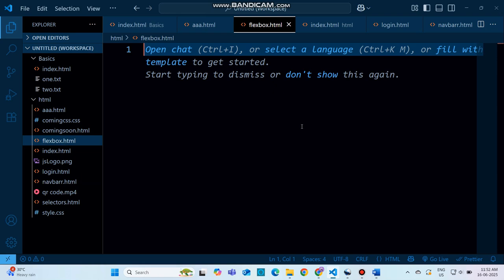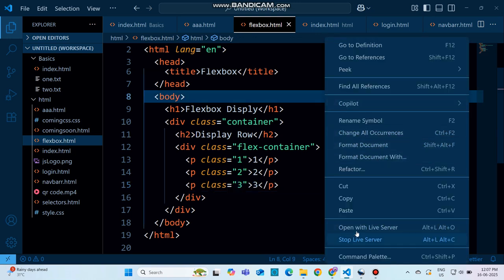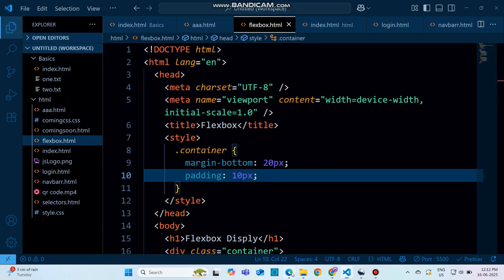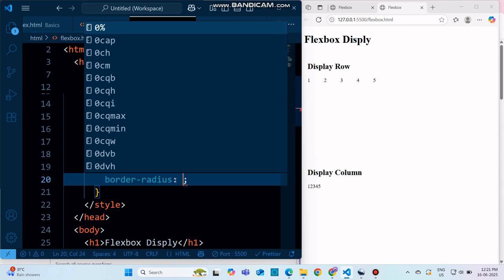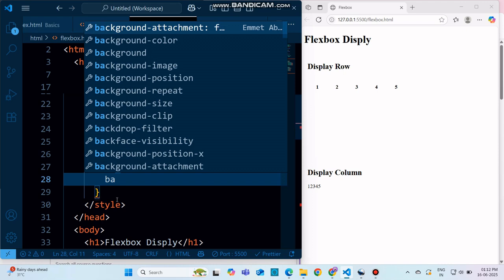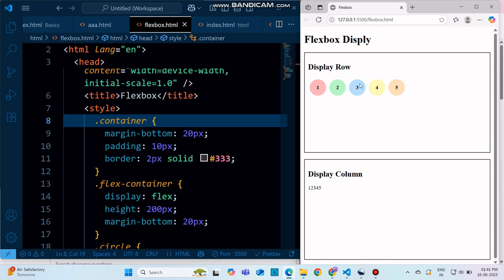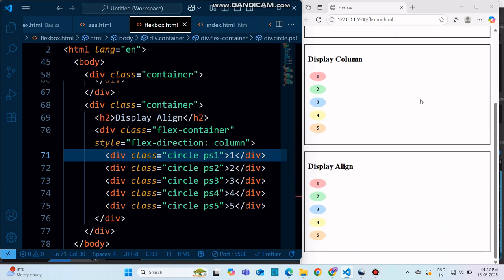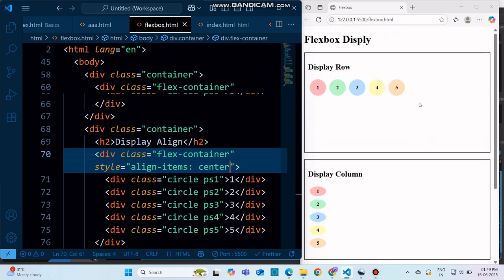Learn all about flexbox CSS | HTML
Welcome to this complete guide on CSS Flexbox – the modern way to build responsive layouts with ease! In this video, you'll learn everything from the basics to advanced concepts of Flexbox using HTML and CSS.

🔍 What You’ll Learn:

What is Flexbox and why use it?

Direction, alignment

Justify-content, align-items

💡 Whether you're a beginner or brushing up your skills, this video will help you master Flexbox and build modern, flexible web designs!